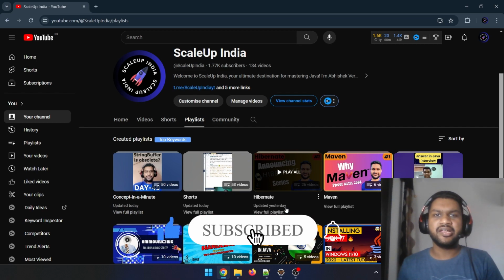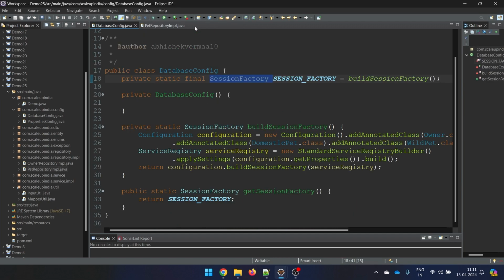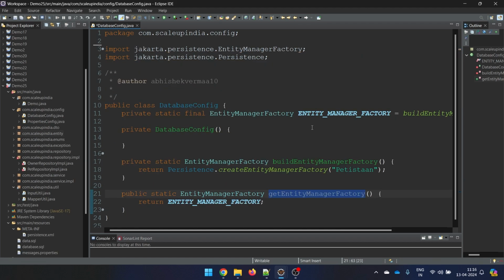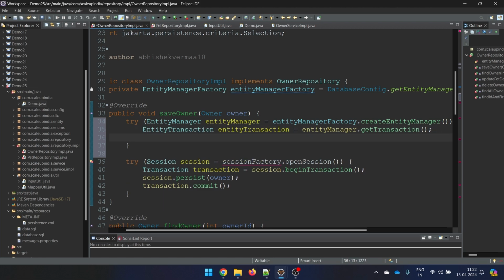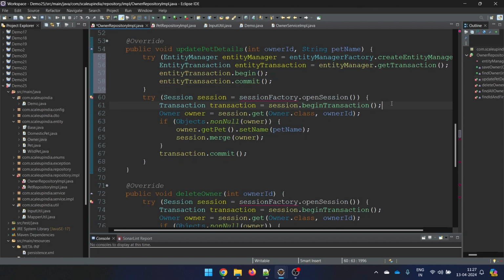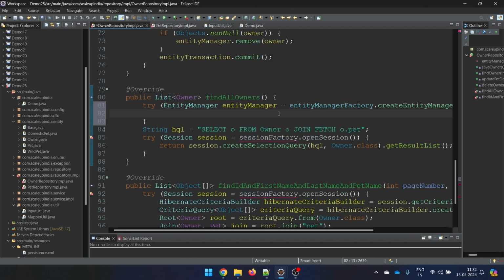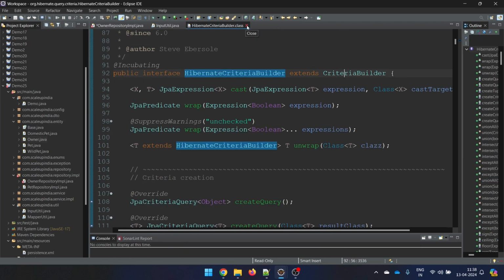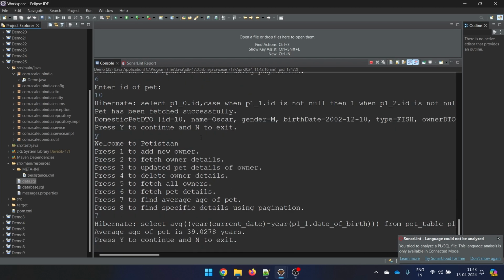Chapter-26: CRUD using JPA | Hibernate in Java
Welcome to @abhishekvermaa10 channel, I am Abhishek Verma and you have started watching another video of Hibernate series where we are going to learn about CRUD operations using Java Persistence API (JPA), Java Programming Query Language (JPQL) and Criteria Builder.
Refer Hibernate documentation for extra material:
Tools Used:
Java : JDK 17
Eclipse IDE : 2023-12
MySQL : Community Server with Workbench 8.0.31
Hibernate : Hibernate 6